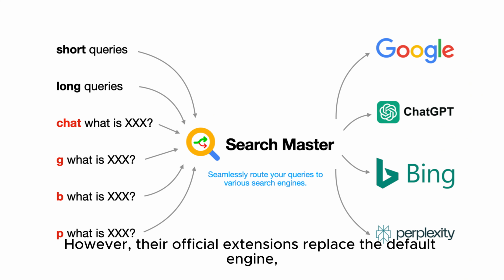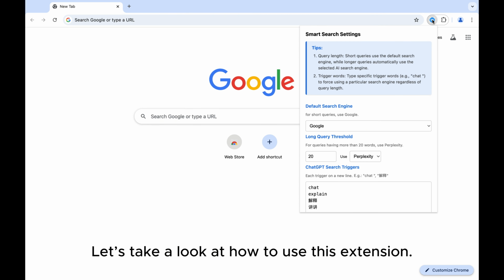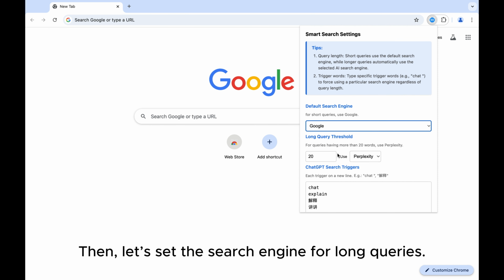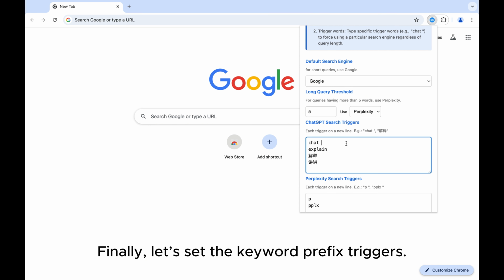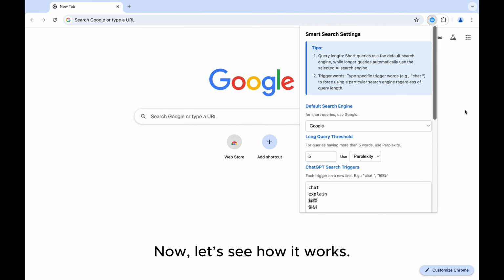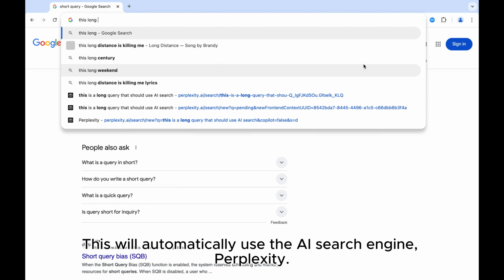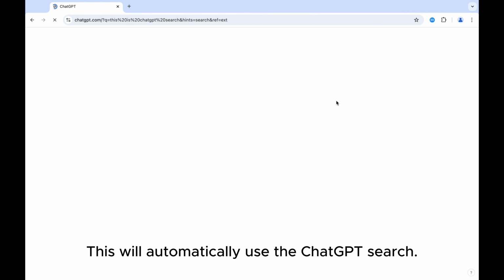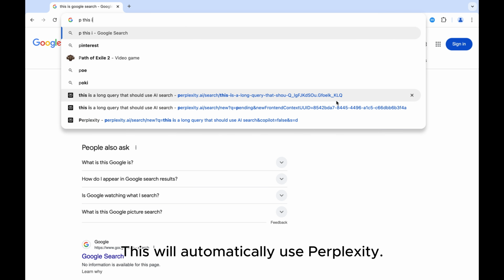Search Master: Seamlessly route queries between various search engines (Google, ChatGPT, etc).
Search Master is a free and open-srouce Chrome extension that intelligently routes your searches between multiple search engines (Google, Bing, ChatGPT, Perplexity) based on your preferences, making web searches more efficient.

Key Features:
1️⃣ Multi-Engine Support: Seamlessly switch between traditional (Google, Bing) and AI-powered (ChatGPT, Perplexity) search engines.
2️⃣ Smart Routing: Short queries use your default search engine, longer ones automatically use AI search. Quick switches using triggers like "chat ", "p ", "g ", "b ".
3️⃣ Highly Customizable: Choose default search engine, set word threshold, and customize triggers. Supports English, Chinese, and more.
4️⃣ Privacy-First: No tracking or data collection—everything runs locally in your browser.

👥 Perfect for students, developers, researchers, or anyone seeking efficient, context-aware searches.